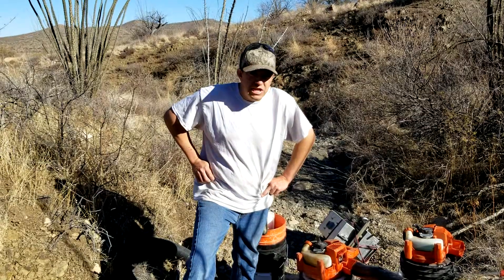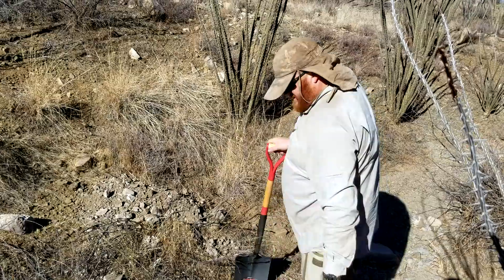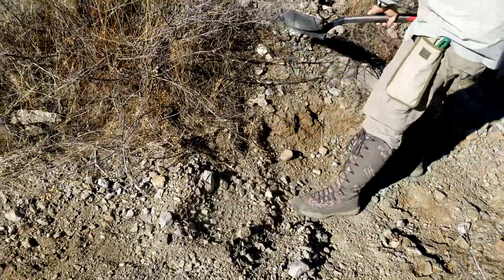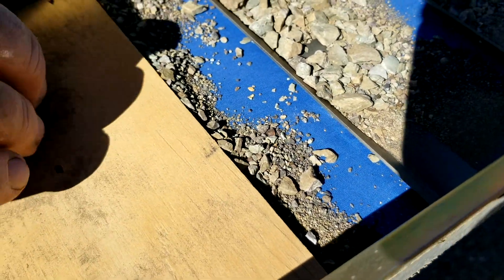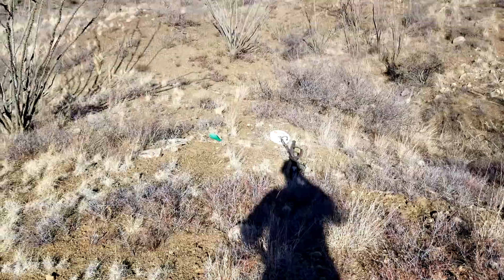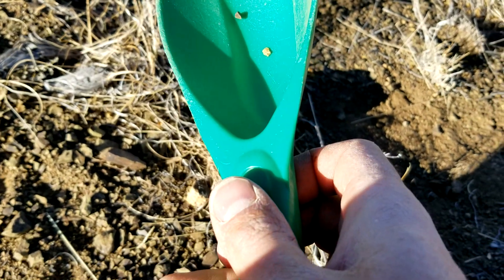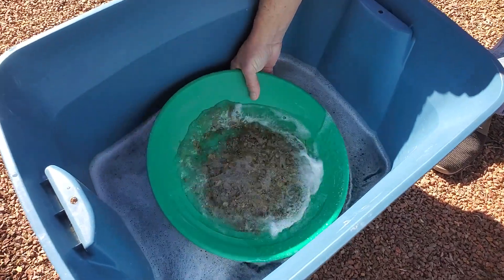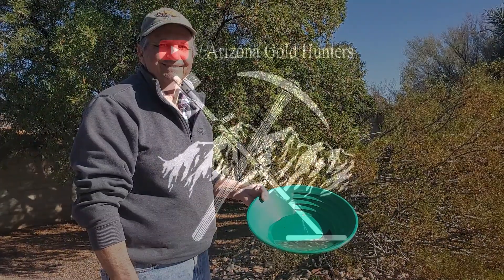Dry Washing Arizona Gold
Found some gold Dry Washing in the Arizona Desert Back in January 2021.

Or, Buy something using these links, here are the tools we frequently use on the channel:
Knee Pads (BEST THINGS EVER)
GOLD MONSTER 1000
GPX 5000
Gold Scale
Rock Hammer
Gold Pan
Editing Software
O-ring Pic
Pin Pointer
DJI Osmo Pocket
Wired Microphone
Treasure Scoop
Gold Container
Weigh Tray